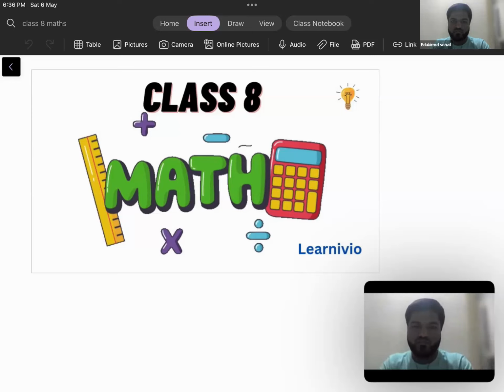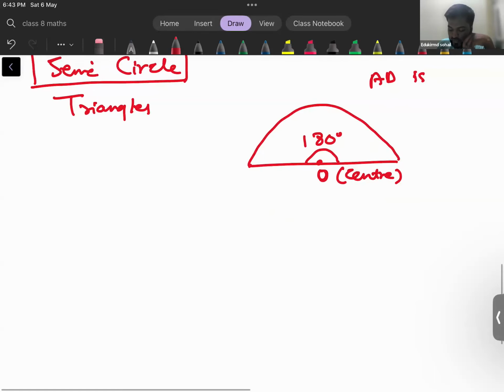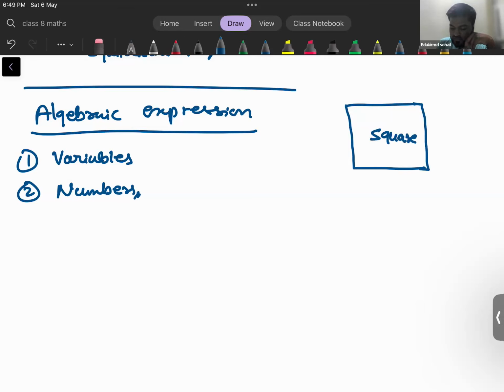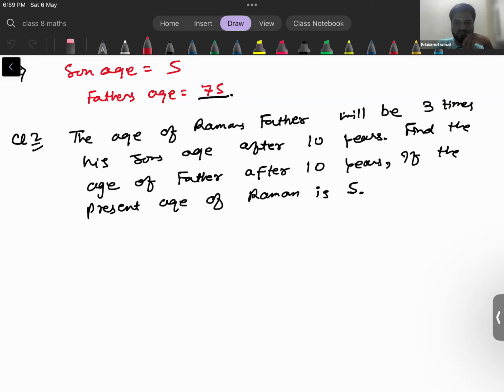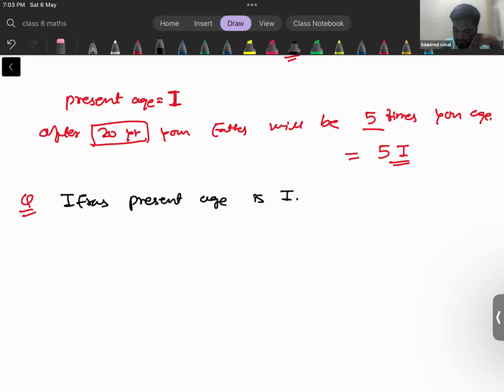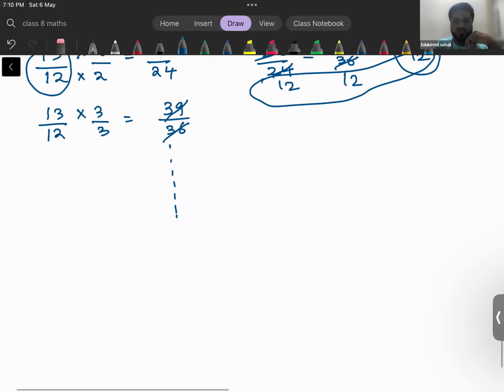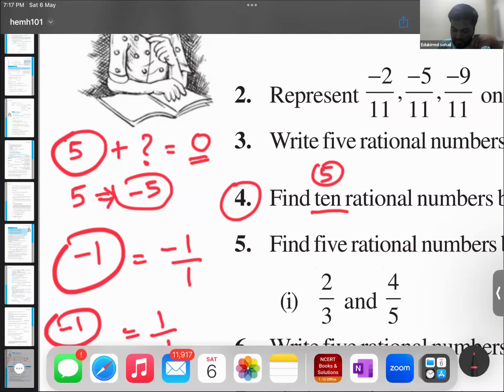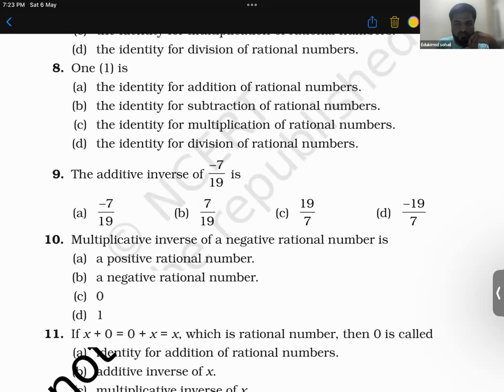Learnivio | Rational Number | Lect 2 | 8th M1 | 06-05-2023